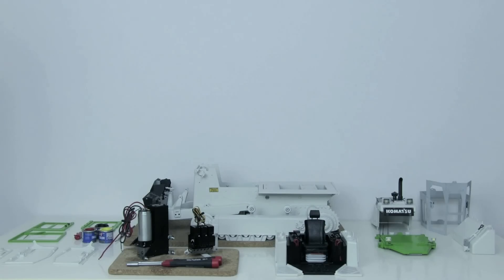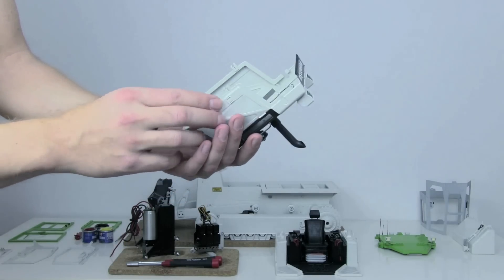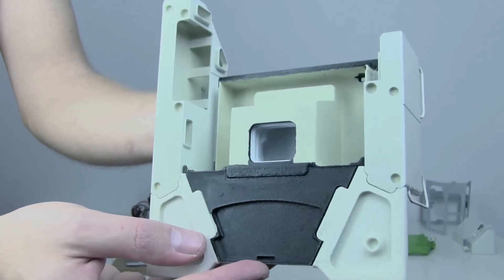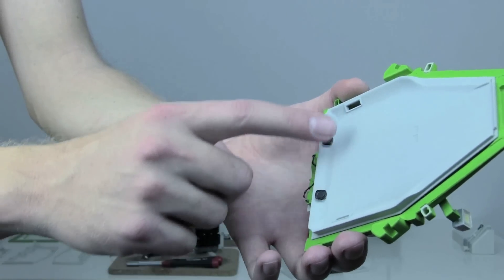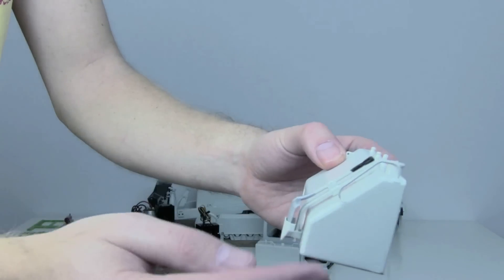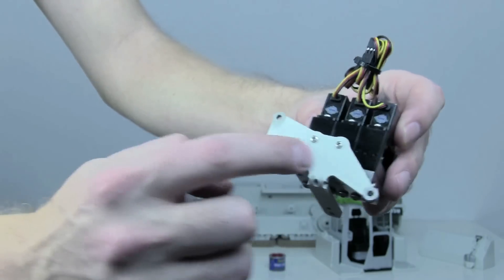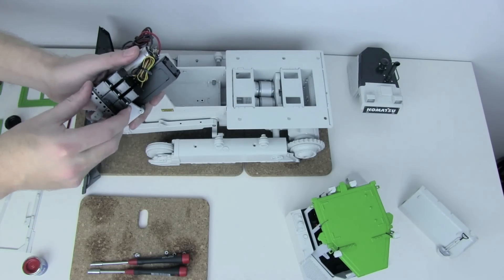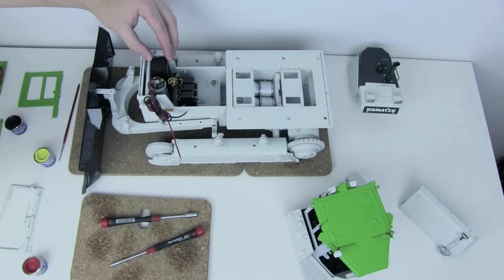HOW YOU BUILD AN 1/14th SCALE BULLDOZER - BRAND NEW KIT PART 3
Always showing RTR - RC's working, driving already fully equipped. In this video series, I will share with you, how to build a kit, give you tips and tricks, so that in the end, you will be able to build such an outstanding dozer by yourself. Even if you are nit familiar to RC hydraulics, you will see it's not rocket science at all. Trust me, it's pure fun! If you have any comments, questions, post them in the comment-box below - I will answer. :-)

The kit can be purchased from the producer himself, constructionzone-rc. I ordered mine directly via email. Although it is a German company, they speak english very well. :-)

GREETINGS FROM GERMANY, Bjoern :-)